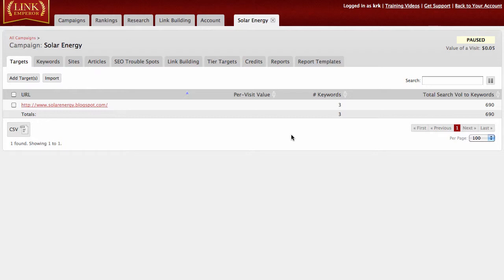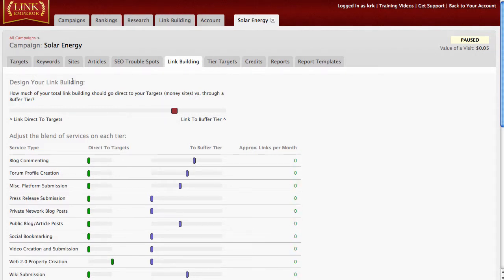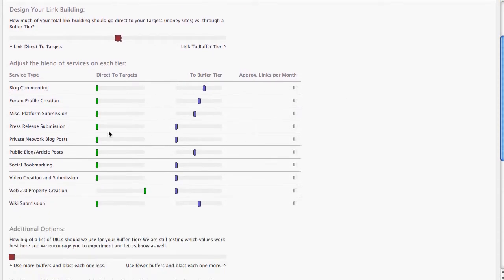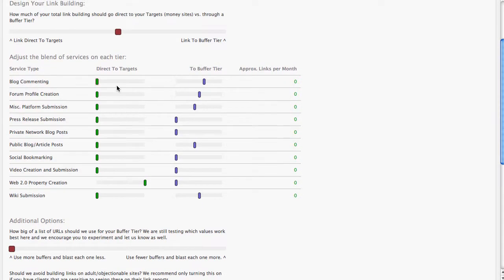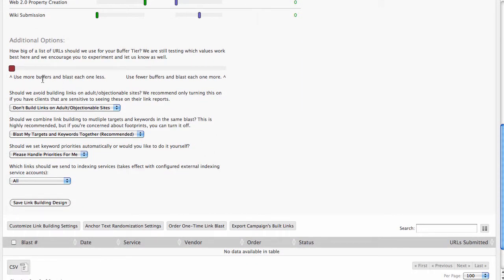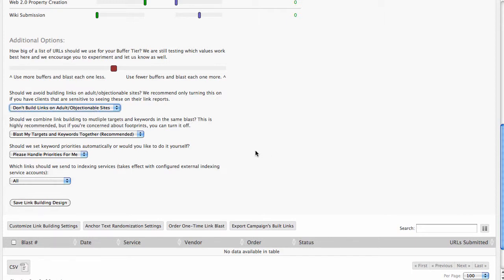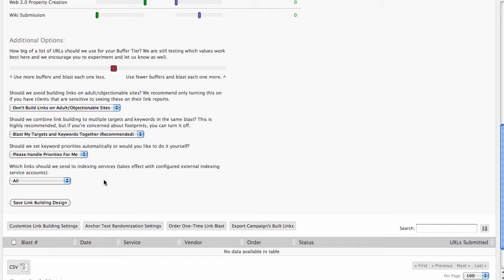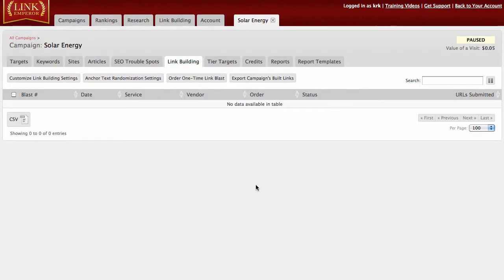Customize Link Building Settings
How to understand and allocate for certain types of link building.